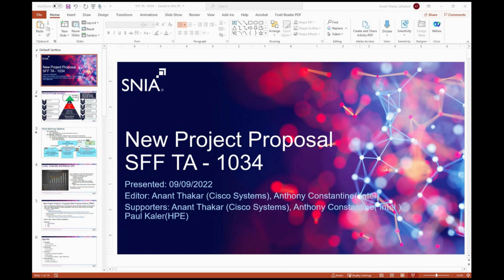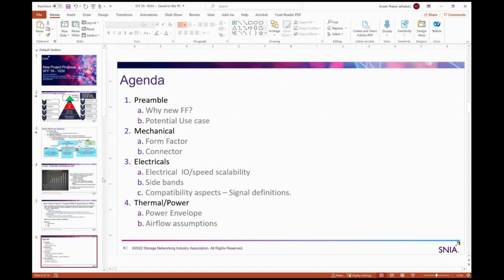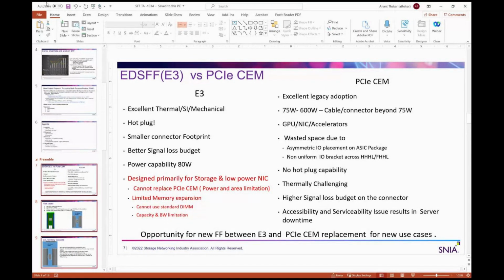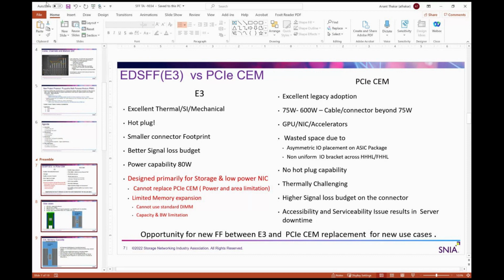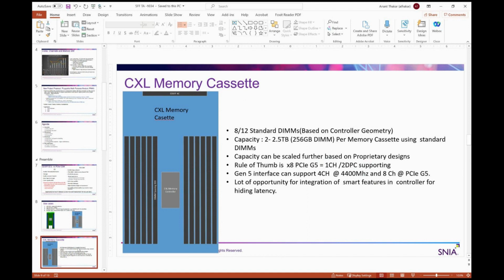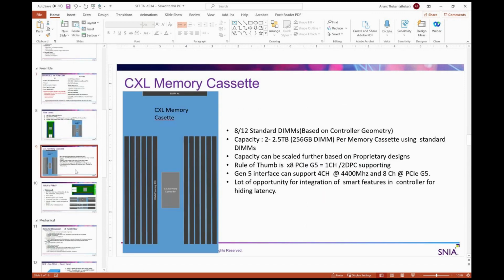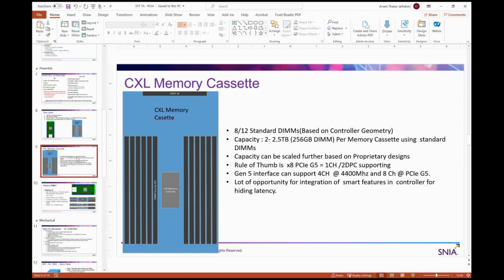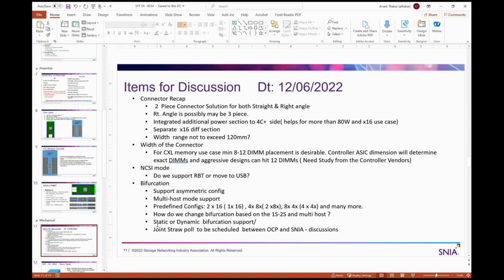CMS - OCP Sub-Project Call : 7 December 2022